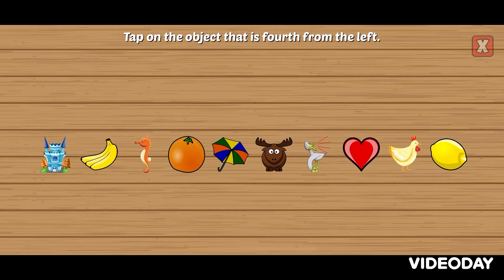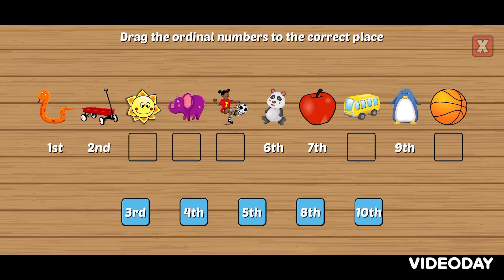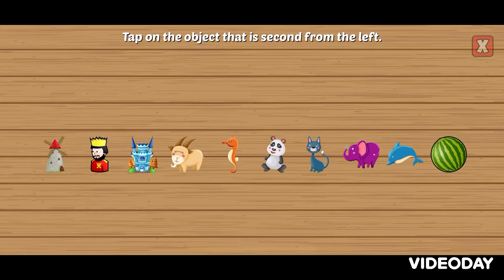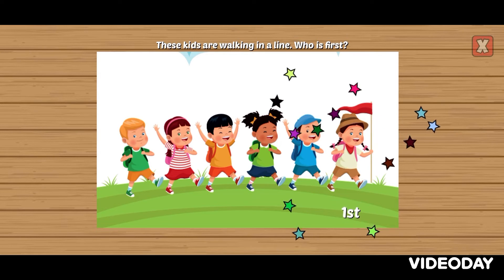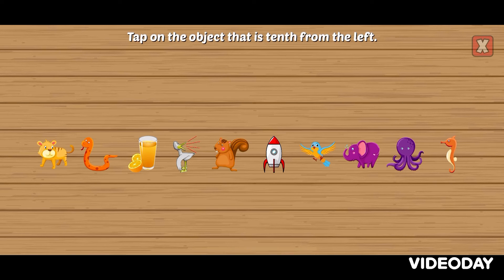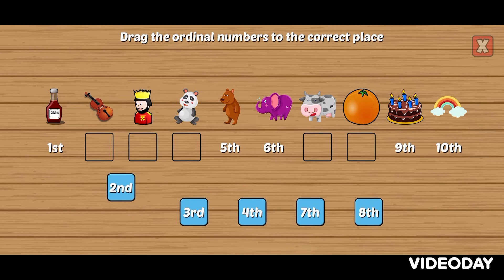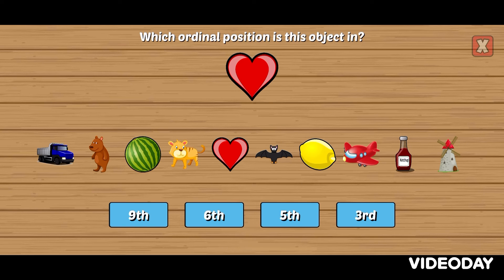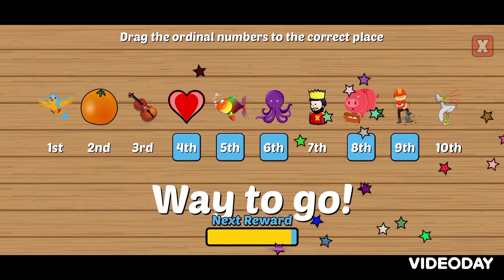"What Does Each Position in an Ordinal Number Mean?"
Ordinal number and position video for kids preschool and kindergarten learning @Moral_stories-92